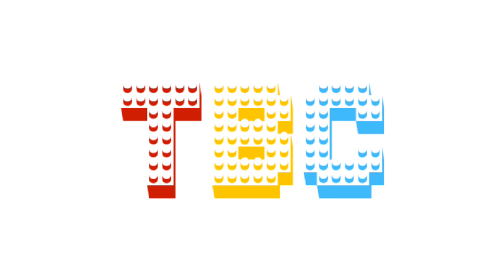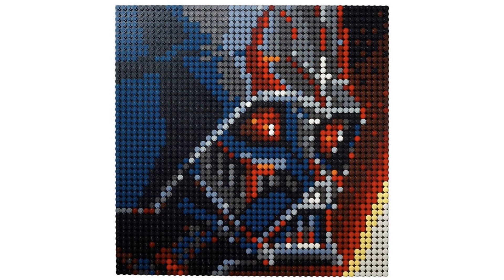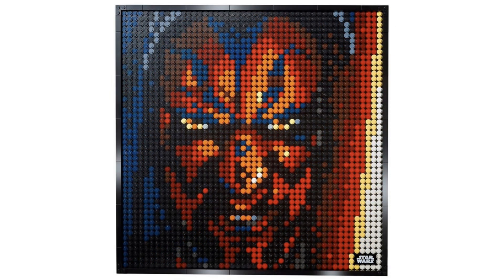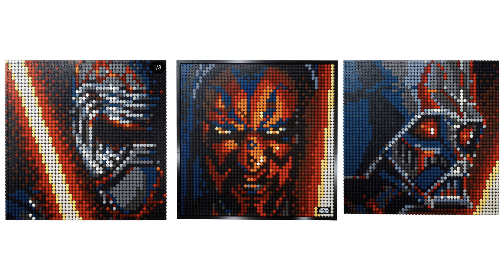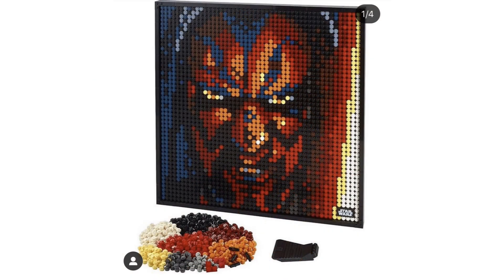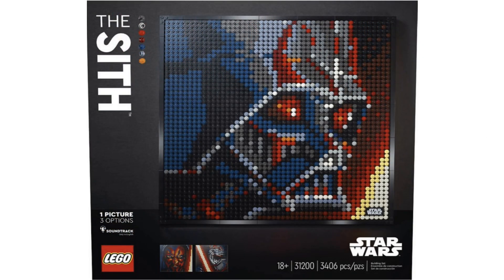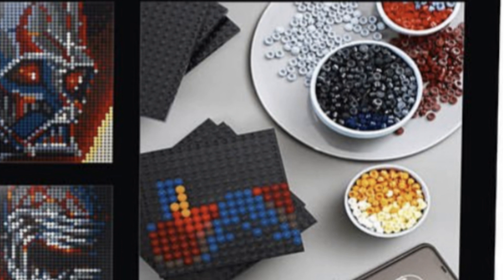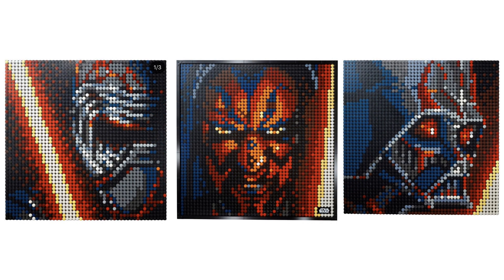LEGO STAR WARS SITH MOSAIC INFO!! Best thing since sliced bread??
This. Looks. Amazing. So pumped to have darth maul up on my shelf. What do you guys think of the new LEGO Star Wars Sith Mosaic, or the LEGO Mosaics in general? What characters do you guys want to see in a mosaic? Let me know down below!

ALL LEGO Star Wars Sets Currently On Sale! (least to most expensive)

My LEGO Star Wars Set Picks (least expensive to most expensive)
Mandalorian Battle Pack
Mandalorian Brick-Headz
AT-AP Walker
20th Anniversary Slave 1
Razor Crest (Pre-order)
Millenium Falcon

USPS
P.O. 627
Acton, MA 01720

Fedex/UPS
241 Arlington Street
P.O 627
Acton, MA 01720